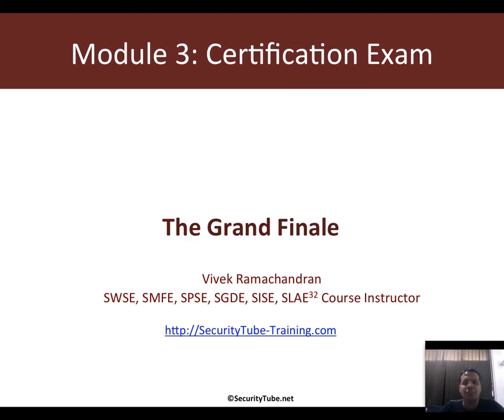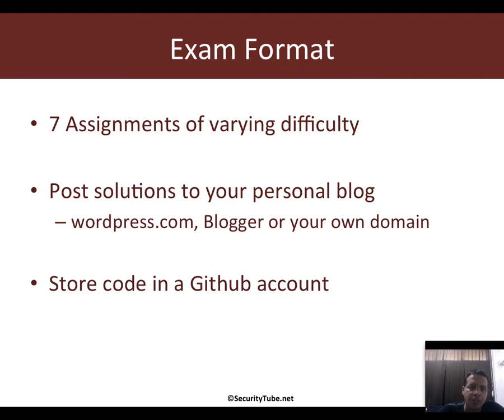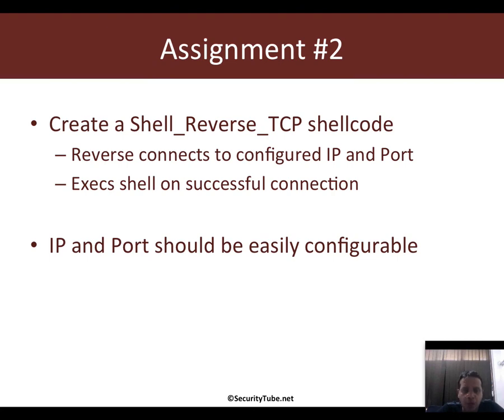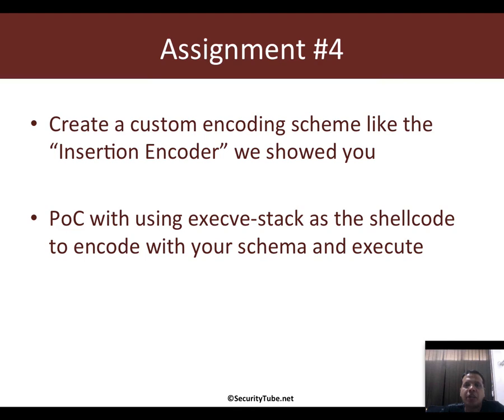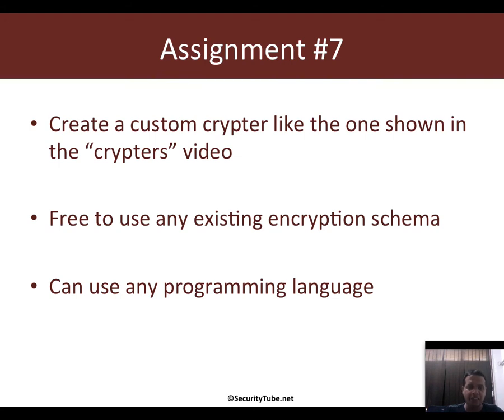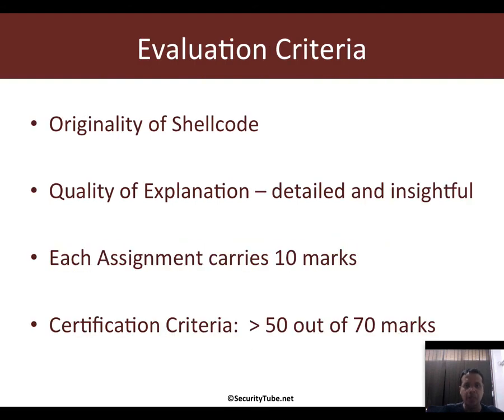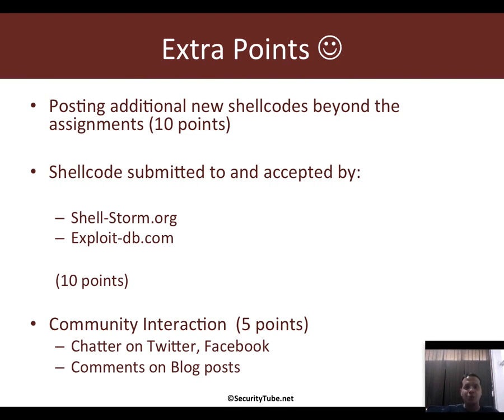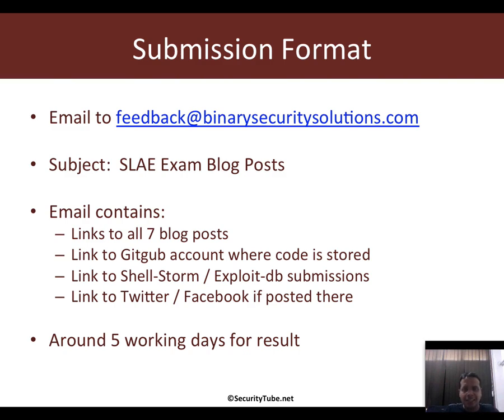SLAE Exam Format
The SecurityTube Linux Assembly Expert (SLAE) is an online course and certification which focuses on teaching the basics of 32-bit assembly language for the Intel Architecture (IA-32) family of processors on the Linux platform and applying it to Infosec. Once we are through with the basics, we will look at writing shellcode, encoders, decoders, crypters and other advanced low level applications.